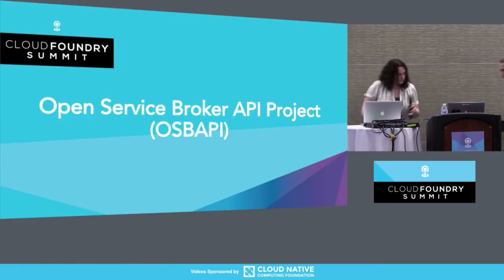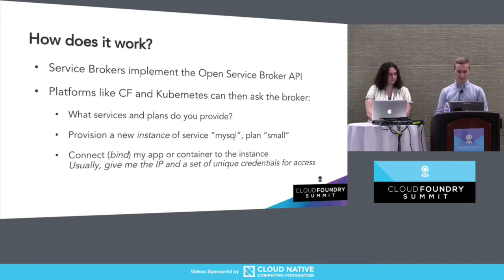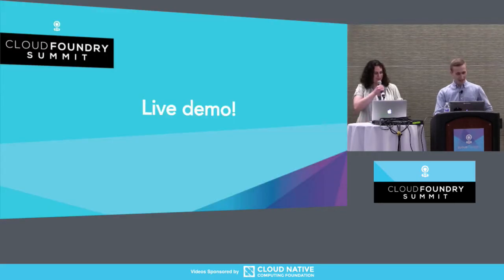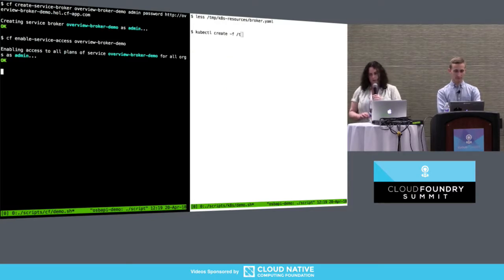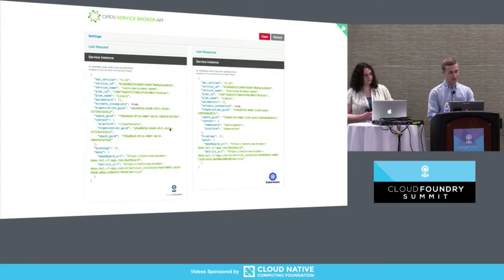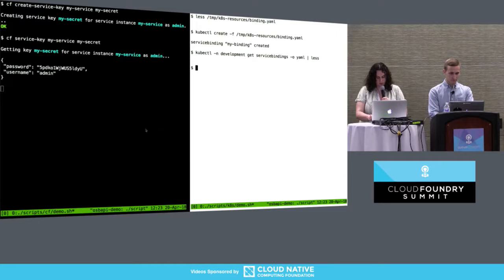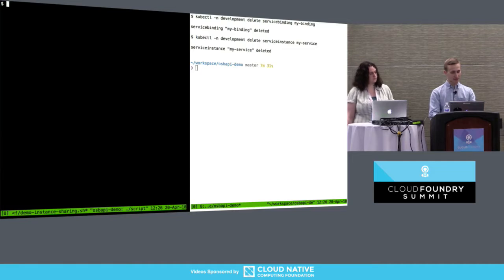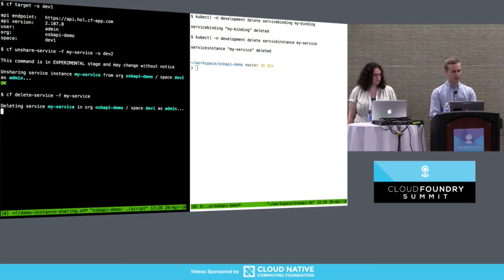Inaugural Core Project Update: CF Services API & OSBAPI - Matt McNeeney & Jennifer Spinney, SUSE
The Cloud Foundry Services API project was launched in September 2017 and has already made a number of key improvements to the developer experience provisioning and managing services.

This inaugural project update from the team will include:
- The project's goals
- Who is working on the project (multiple companies, multiple time zones)
- What we've achieved so far (including configuration parameter schemas and the ability to share service instances across orgs and spaces)
- What's upcoming
- An overview of the Open Service Broker API project

We'll then give a live demo showing some of the new developer experiences in action (across both Cloud Foundry and Kubernetes!).

About Matt McNeeney
Matt is the Project Lead for the Cloud Foundry Services API project which aims to enhance the developer experience provisioning and managing services. Matt is also a Co-Chair for the Open Service Broker API, a project by Pivotal, Google, IBM, Red Hat and others that allows developers to deliver services to applications running on multiple platforms including Cloud Foundry and Kubernetes. Over the past year, Matt has presented talks on services and service brokers at various conferences including CF Summit EU, VMworld and SpringOne Platform.

About Jen Spinney
Jen Spinney is a software engineer for SUSE, working from Nuremberg, Germany. She’s been a core developer of Cloud Foundry for almost 3 years, working on Diego, CAPI, and the Services API & Open Service Broker teams.